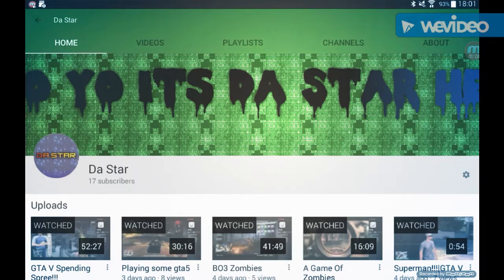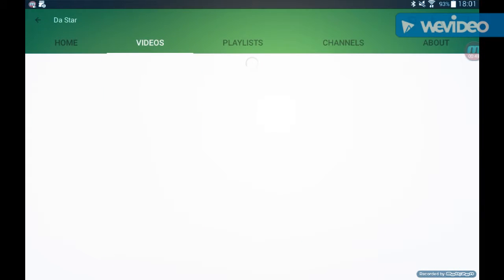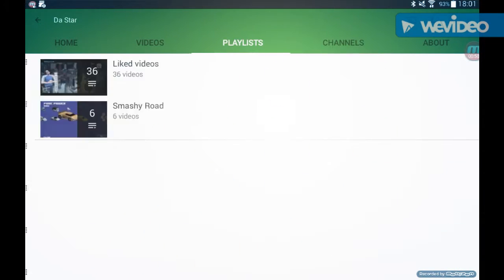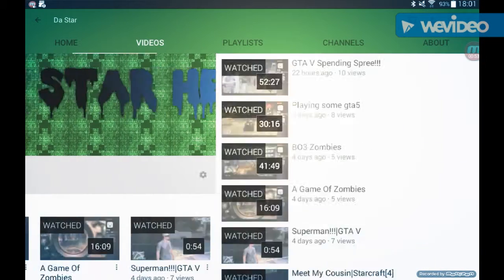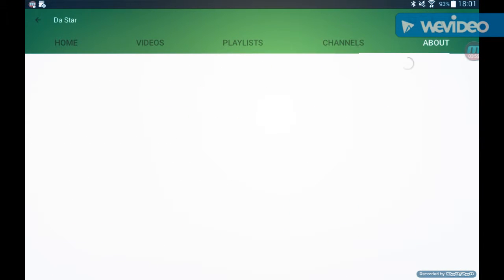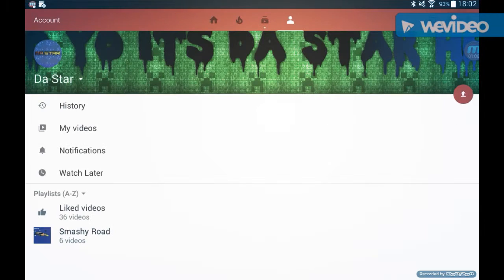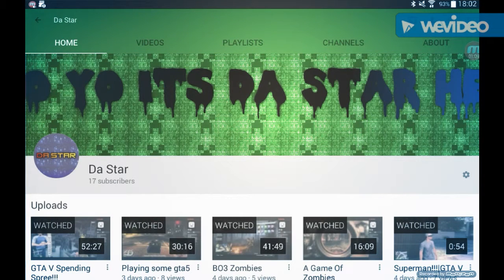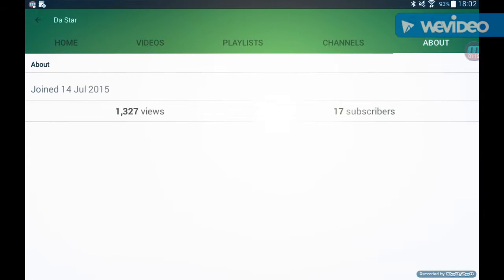How to check your views altogether (android)